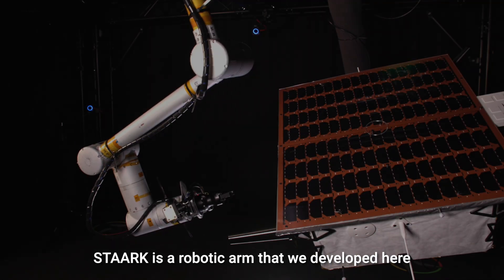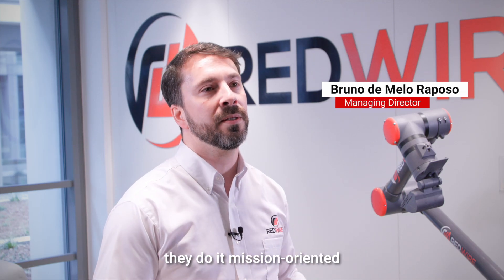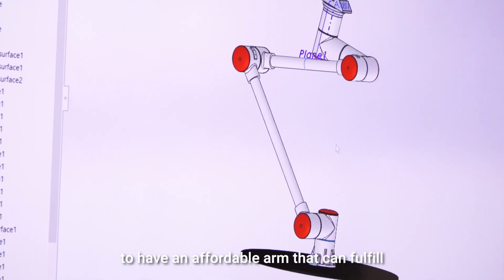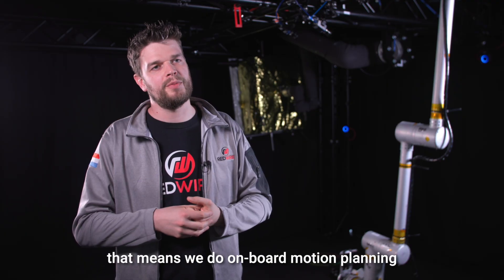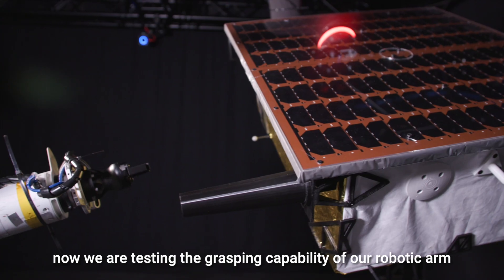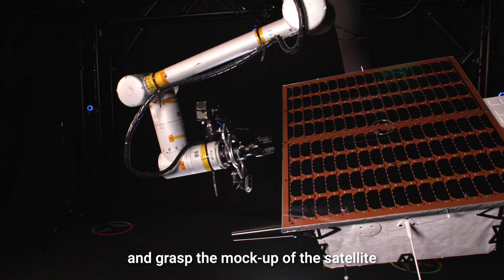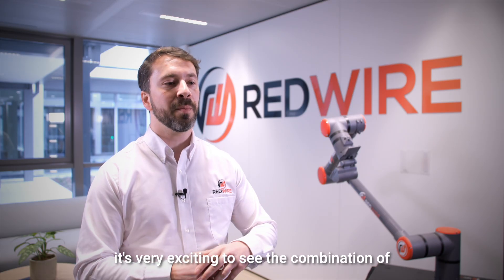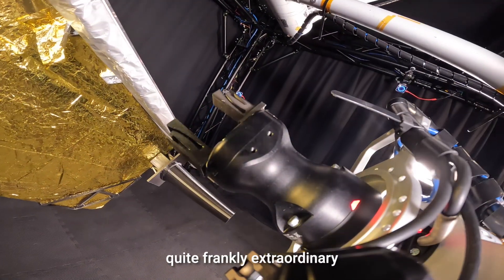STAARK: A Redwire Robotic Arm System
Our STAARK robotic arm has passed its qualification campaign and is ready for a long ride to space! STAARK is built to be a virtually off-the-shelf option, capable of adapting to a wide variety of missions and requirements with flexibility and adaptability  at the core of its design.

Meet Staark and the team behind it!